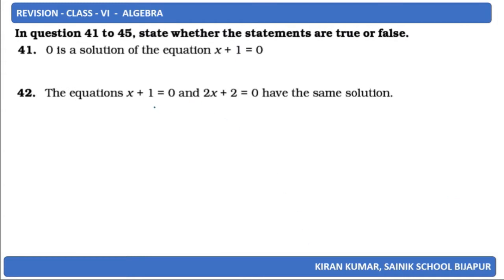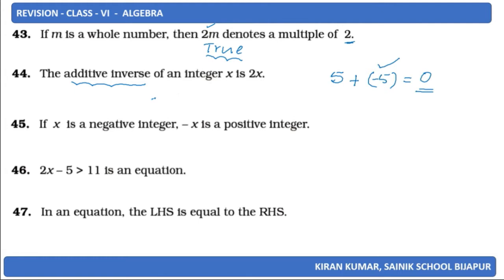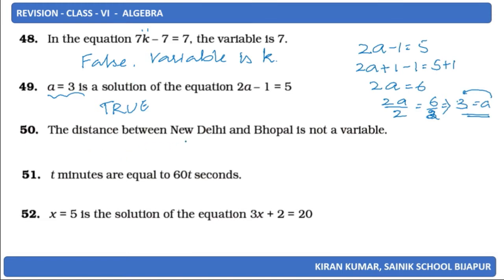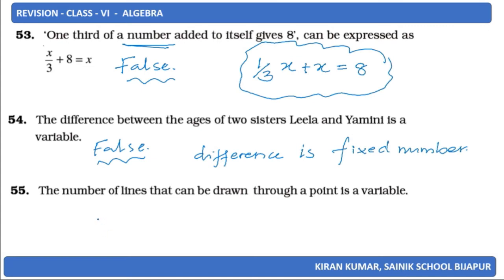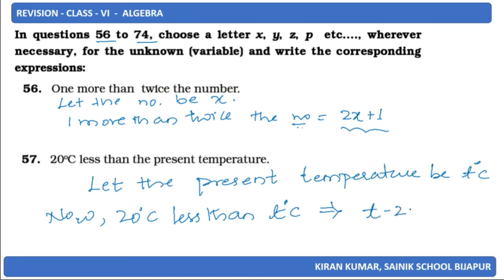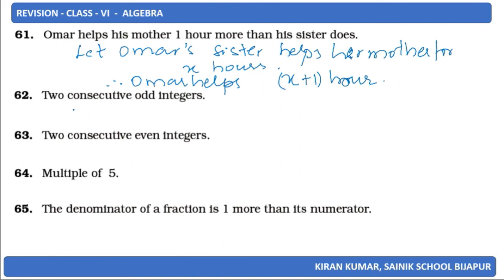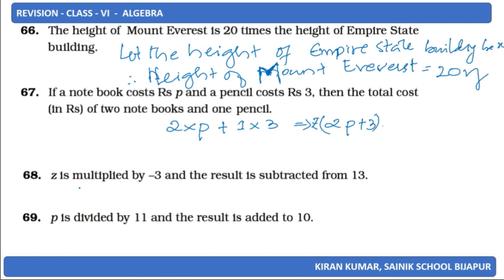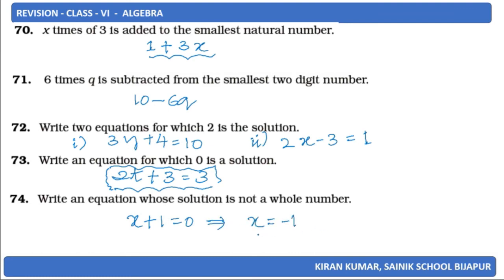VI_REVISION_ALGEBRA_PART-4